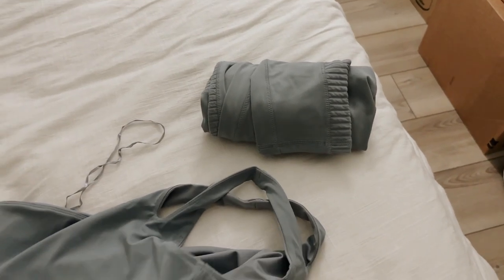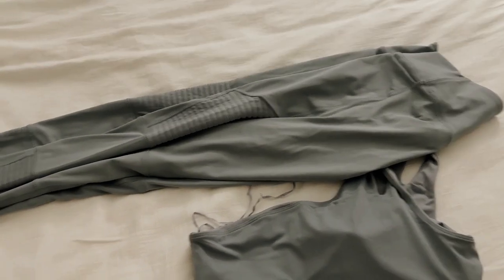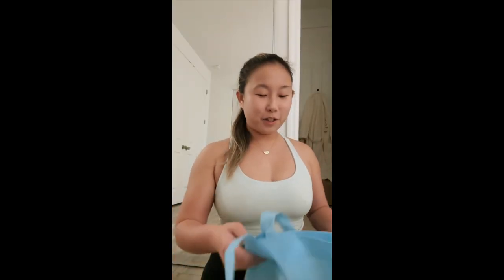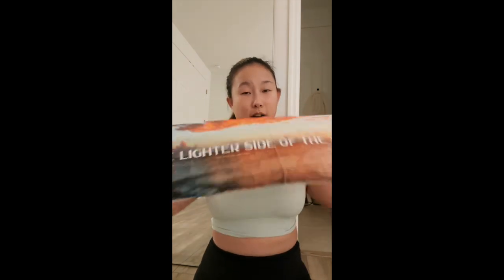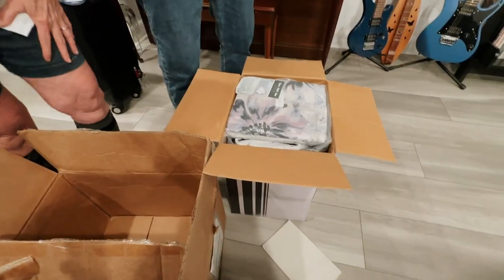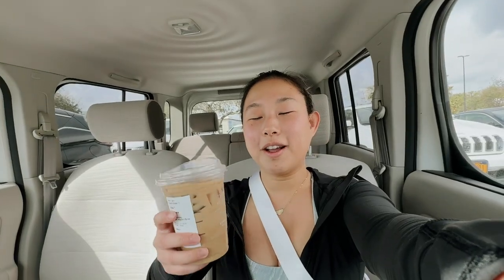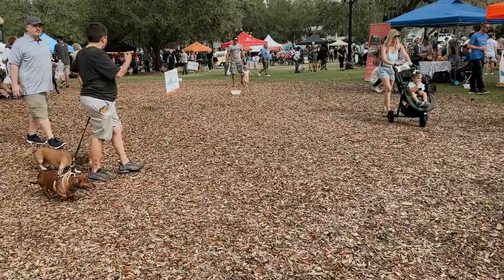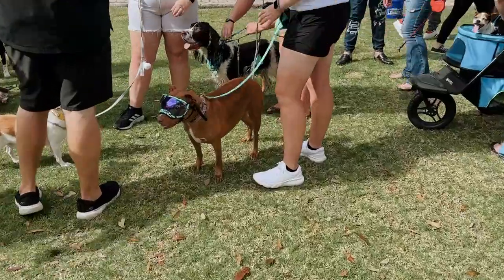week in my life: i lost my voice, paws in the park 2023 + new fabletics set!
Here's what last week looked like! I share some new cute fabletics set, throughout the week I start loosing my voice, and I visit a dog festival in Orlando! Like I said in my other video I am keeping my vlogs more chill. Thank you again so much for watching XO

❥  Alex